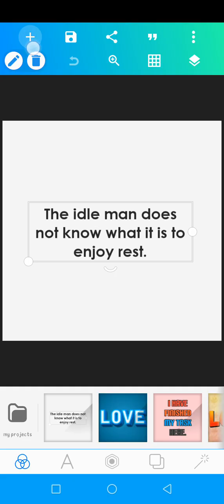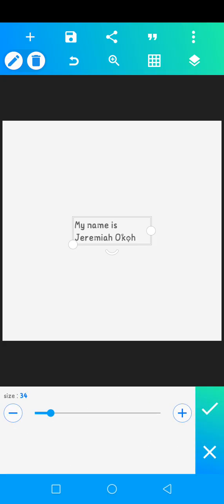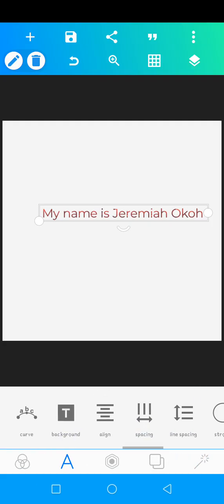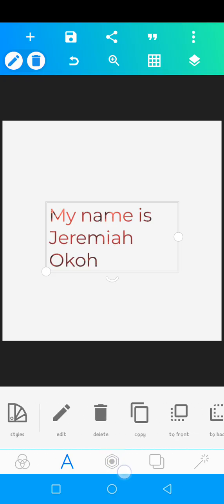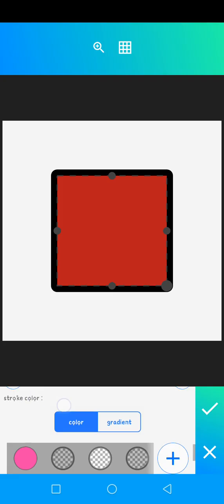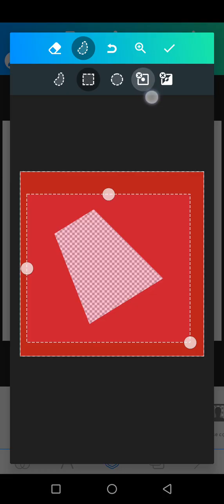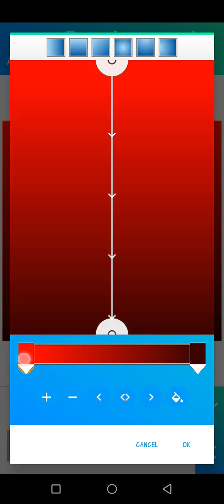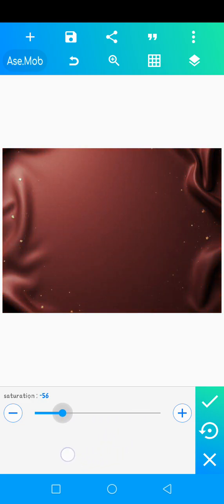Textlab Breakdown tutorial